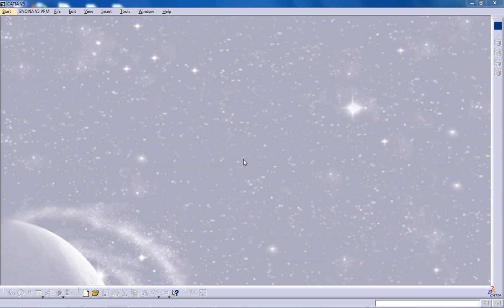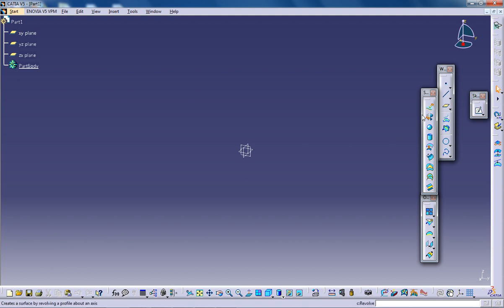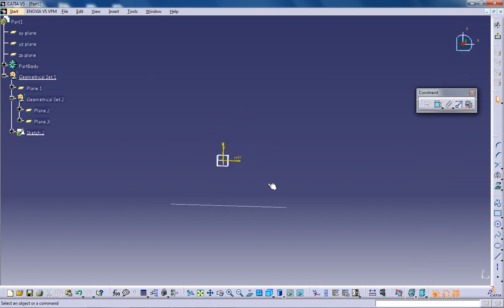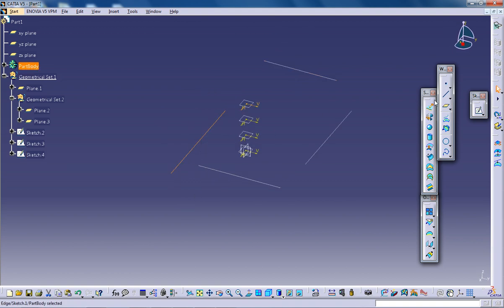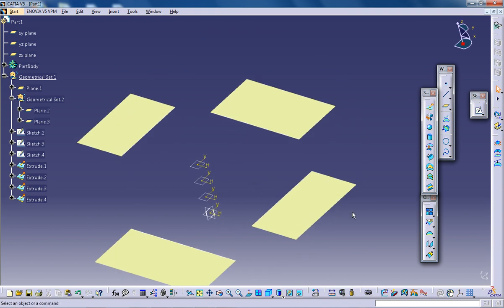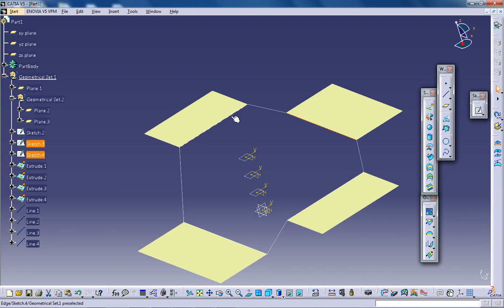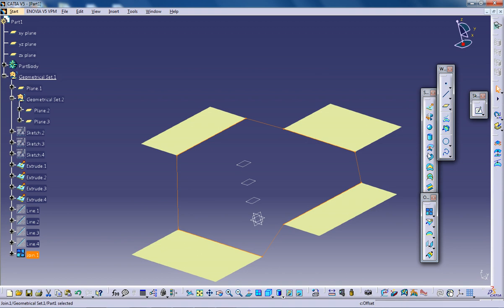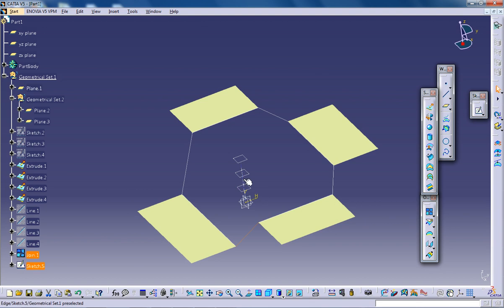Catia V5 Tutorials|Wireframe and Surface Design|Join Elements